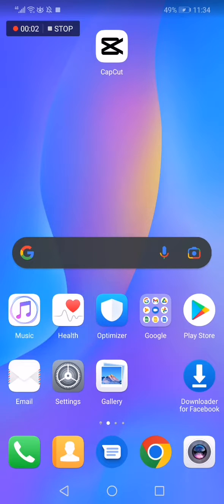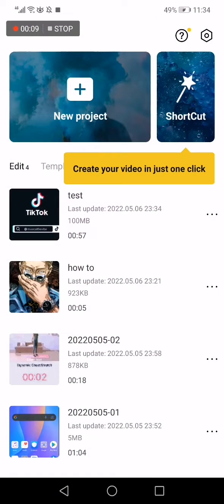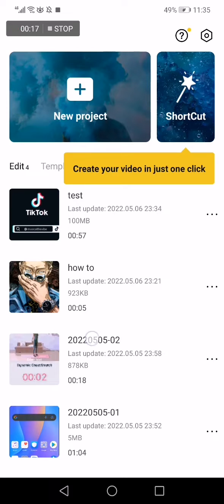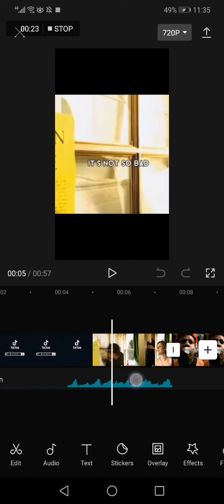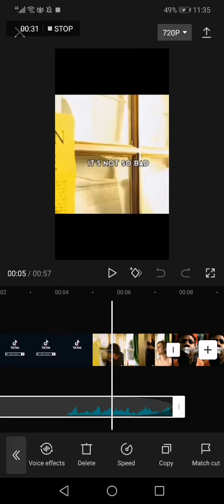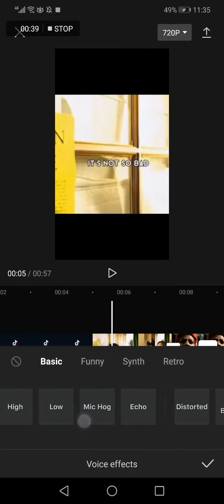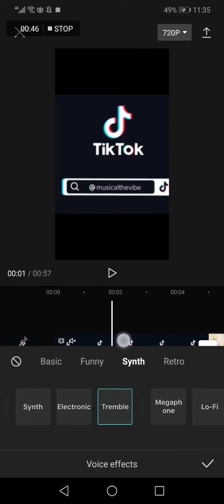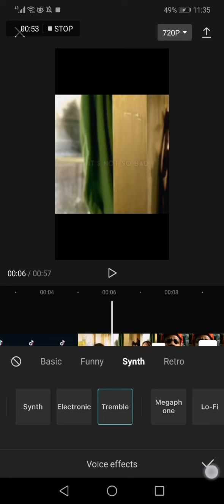How To Add Tremble Effect To Your Voice Audio on CapCut Video Editing App Tutorial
My idols on YouTube:
Mike Vestil
Ali Abdaal
biaheza
Kevin David
Incognito Money
Sara Finance
Everyday Money
Channel Makers
Vidiq
SuperHumans Life